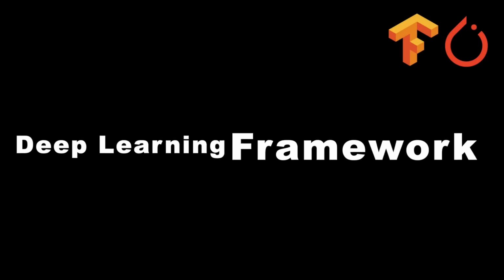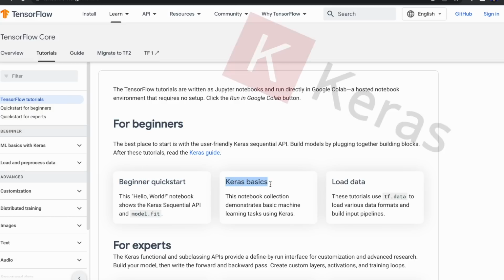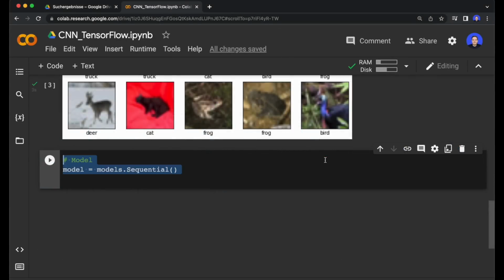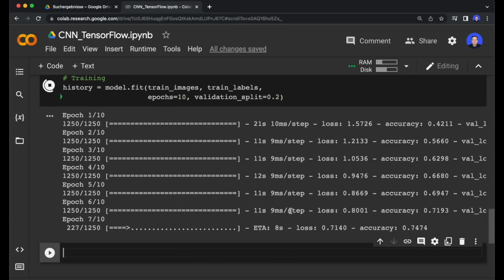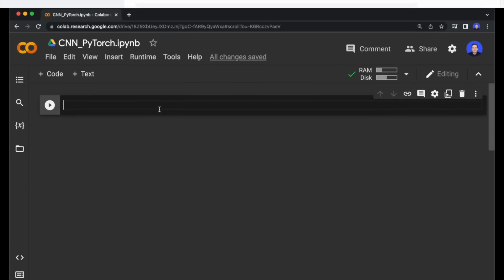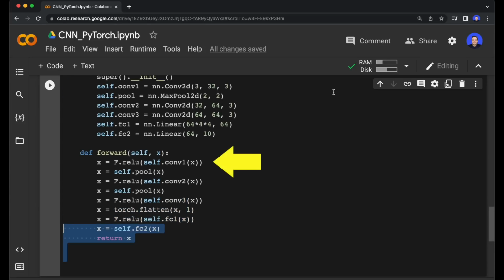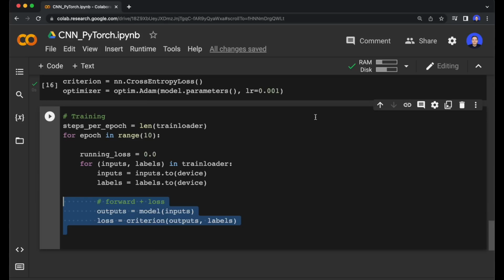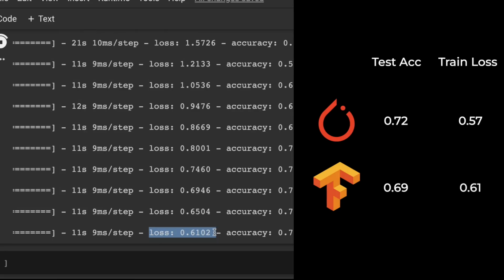I built the same model with TensorFlow and PyTorch | Which Framework is better?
I created the same model with TensorFlow and PyTorch. Which Deep Learning Framework is better? TensorFlow vs. PyTorch!

CONNECT

SUPPORT ME

Timeline:
00:00 - Introduction
01:47 - TensorFlow
06:10 - PyTorch